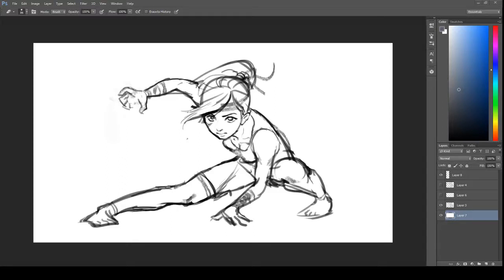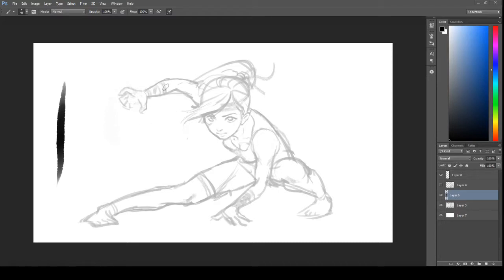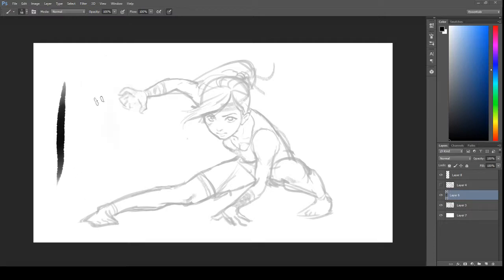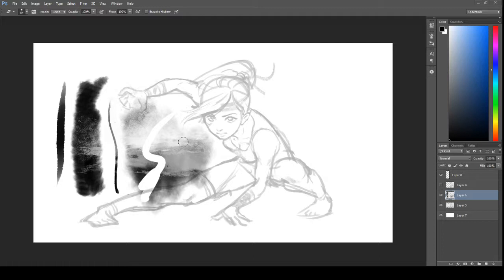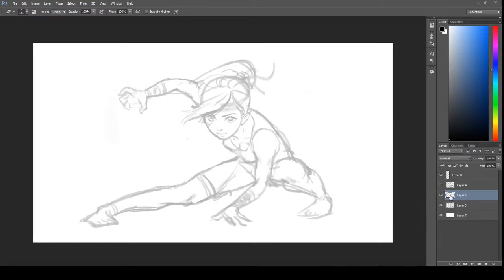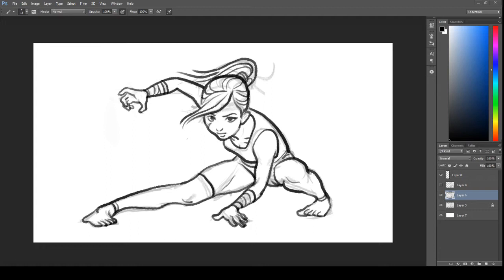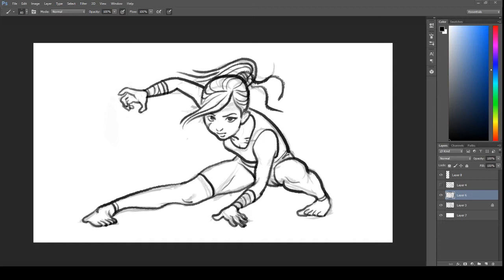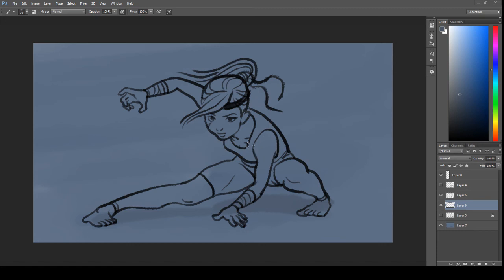VGDA Banish cutscenes art style demo: Sumi e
Art lead, Sarah Cho demonstrates for the cutscene team how to go over rough line work with japanese sumi-e style brush strokes for VGDA's upcoming game, Banish.